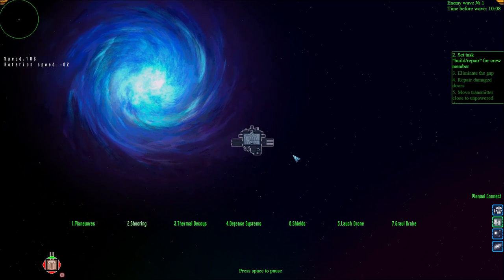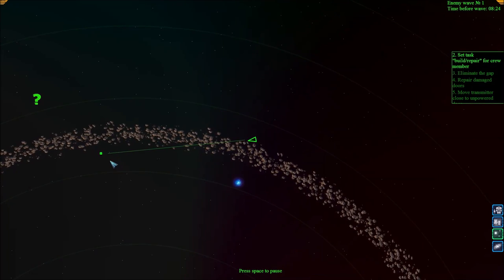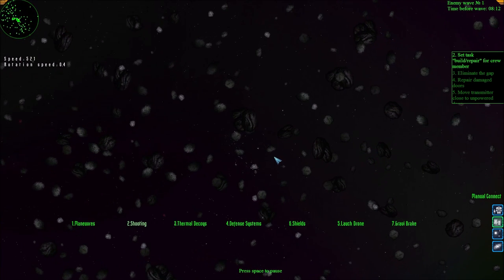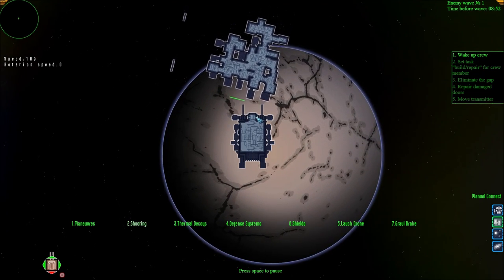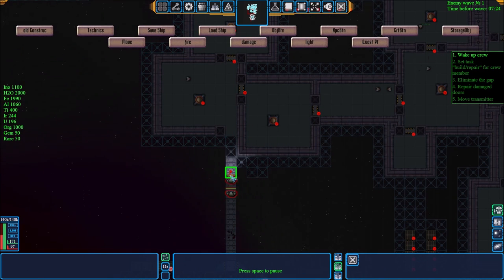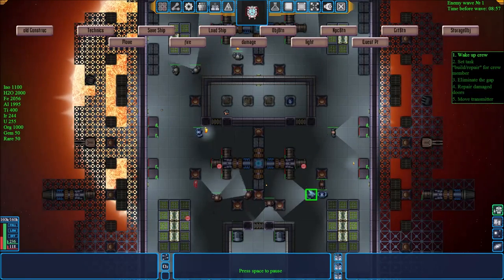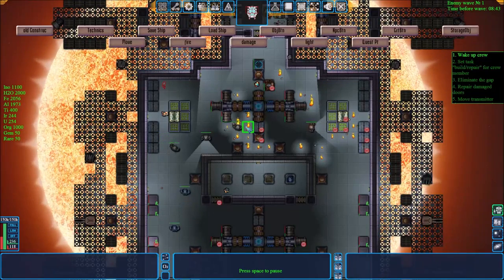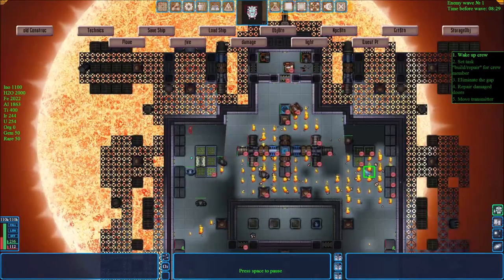Sol-Ark video demonstration of build v.0.033/40 (23.06.2015)